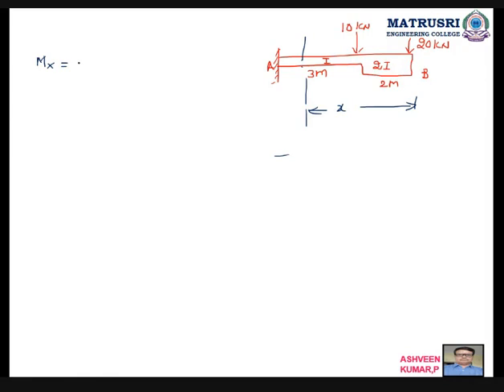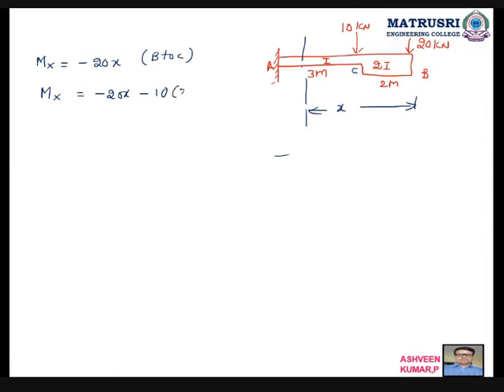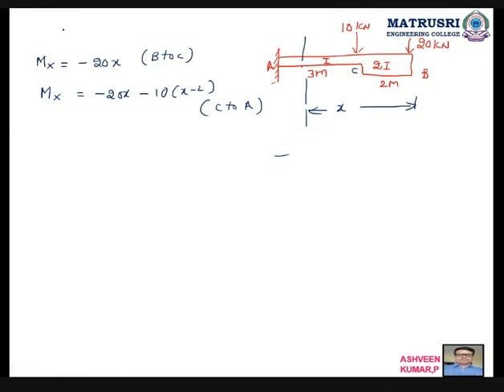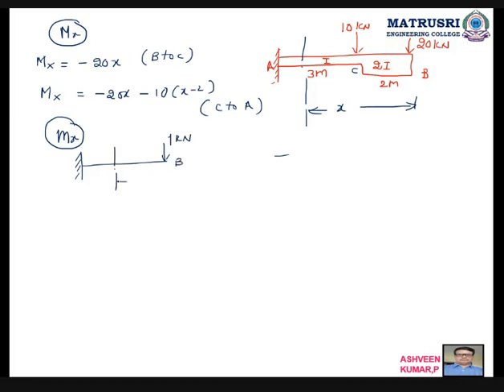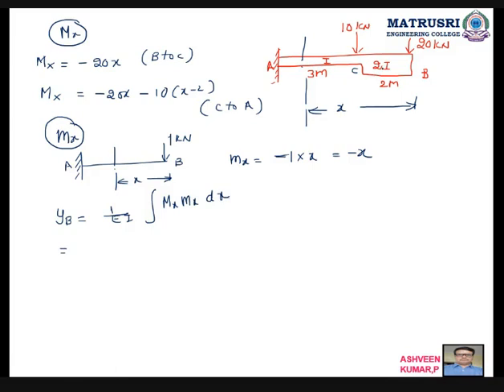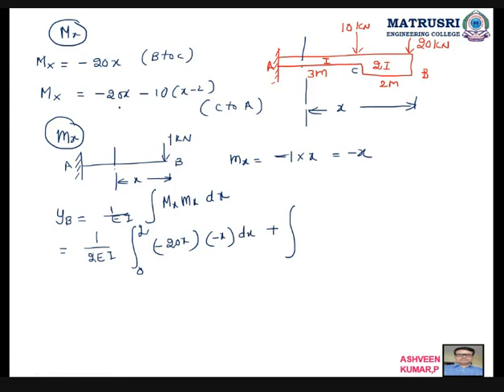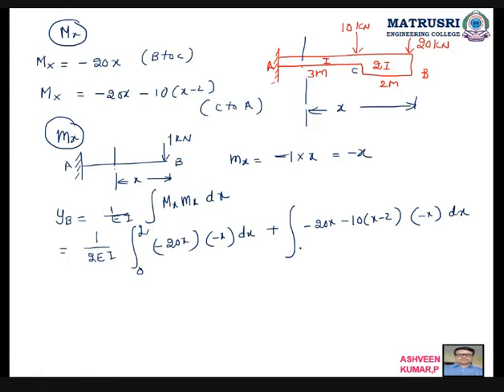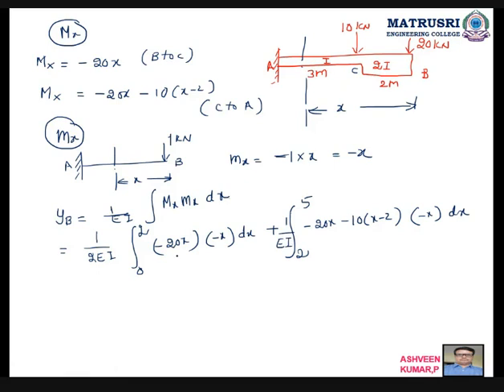Unit Load Method Cantilever beam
Structural Analysis/Theory of Structures/Strength of Materials